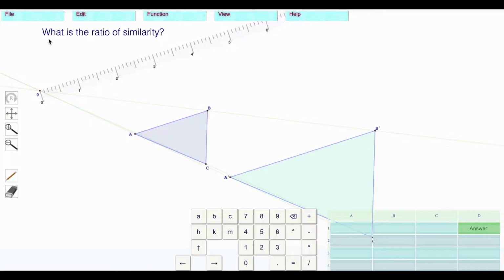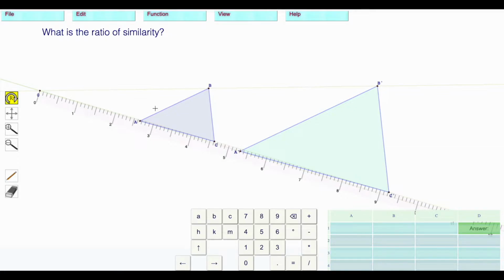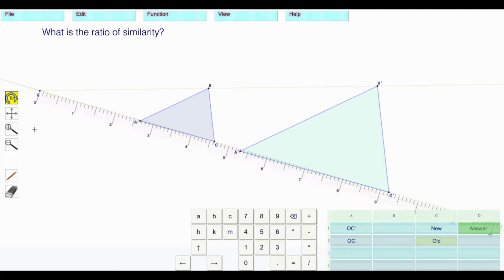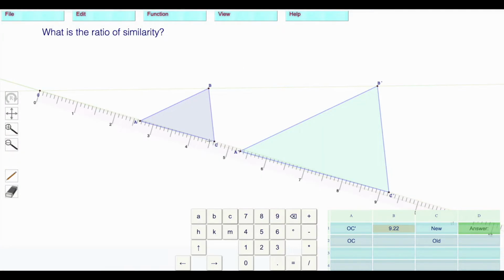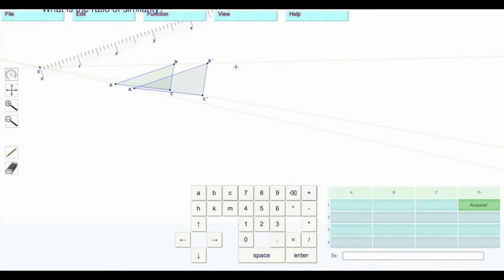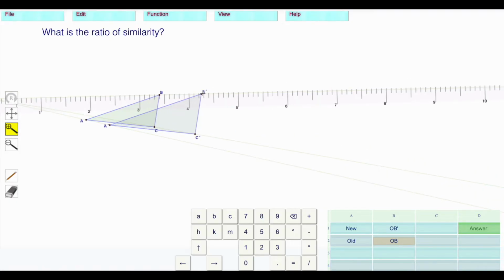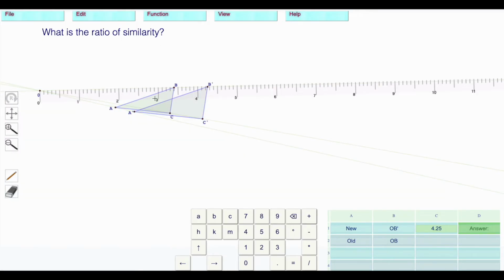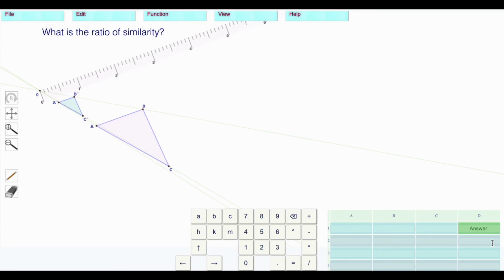Level 3: Finding The Ratio of Similarity Using The Ruler Using The Spreadsheet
Level 3: Finding The Ratio of Similarity Using The Ruler Using The Spreadsheet. From The Similarity Math Program.